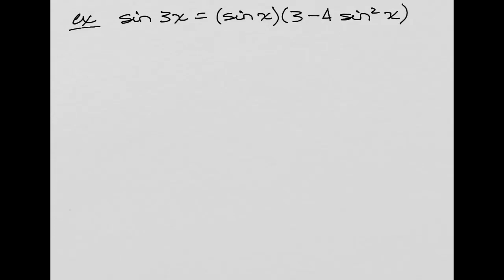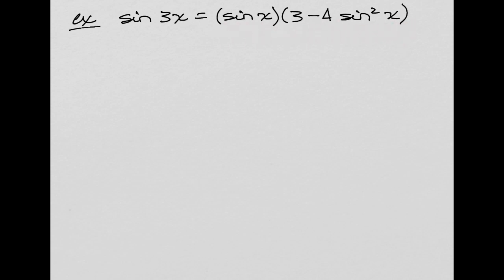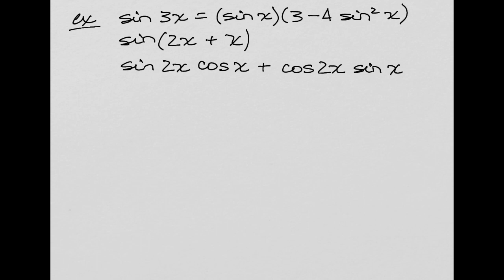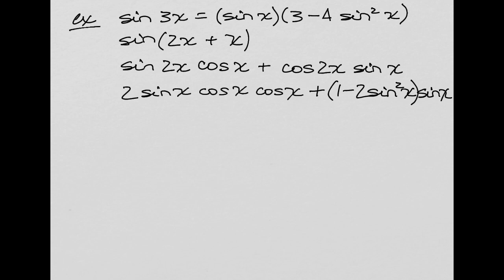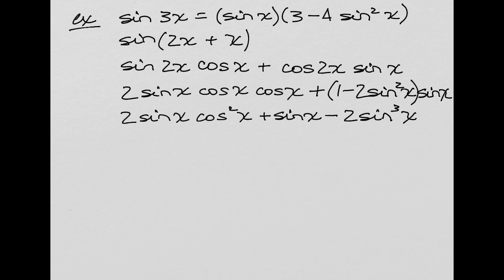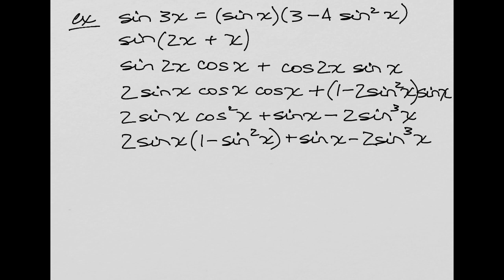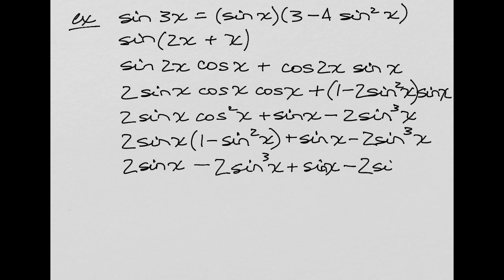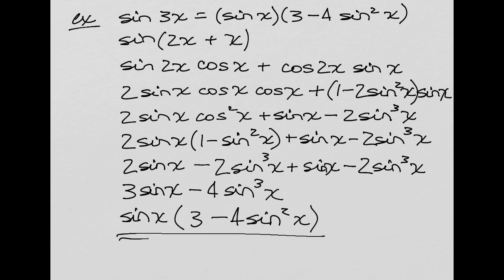Verify identity with double angle formula